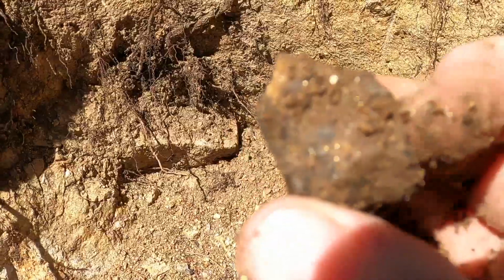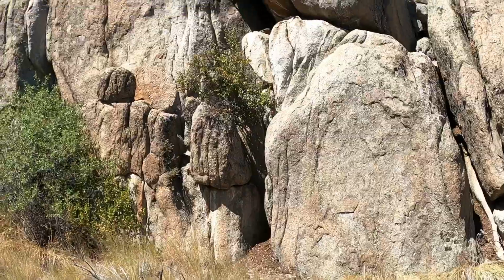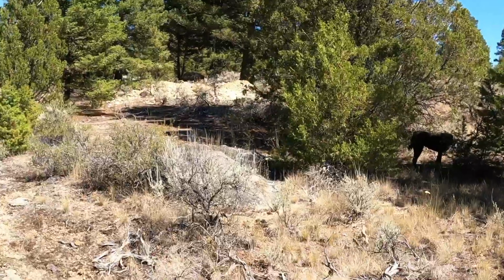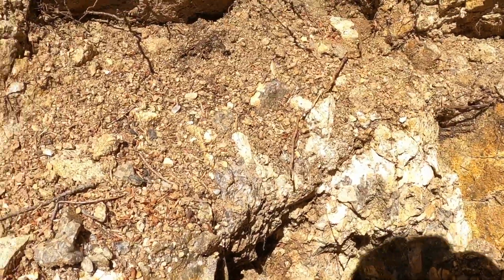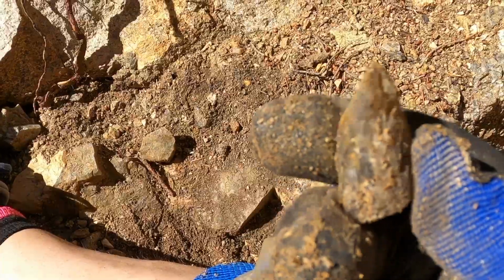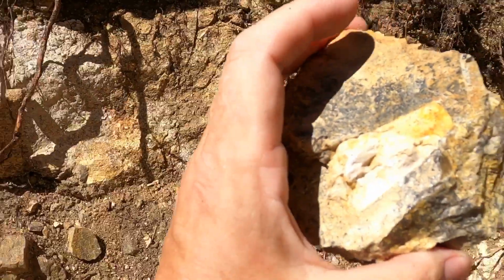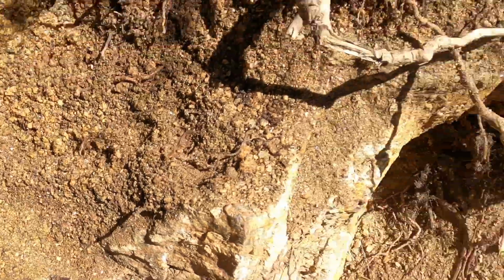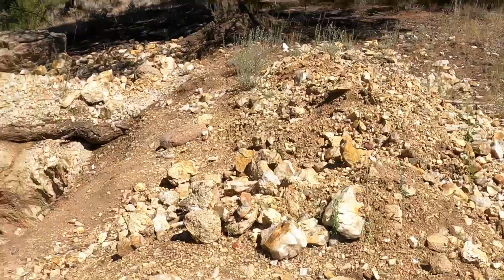Digging Quartz: Searching for Crystals on the Boulder Batholith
Kate takes another crack at hunting for crystals in the Boulder Batholith near Butte, Montana. Pegmatites dot the massive area, making it a favorite location for crystal hunters and rockhounds alike. Digging crystals is an acquired skill, and Kate learns a great deal as she works to figure out where they might be and how to find them.

SO MANY BEAUTIFUL ROCKS!

Katydid Rocks! Etsy store

RICOMAX metal detector